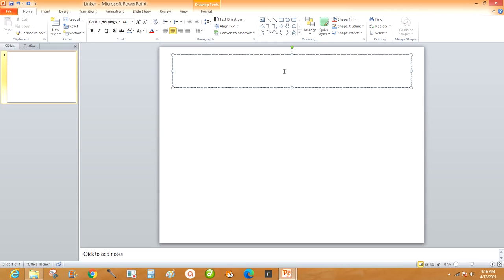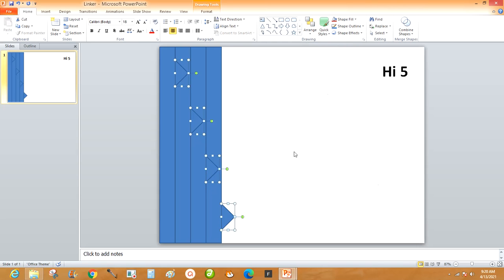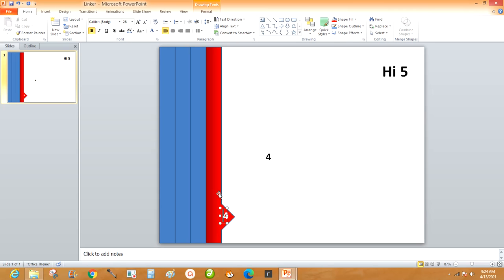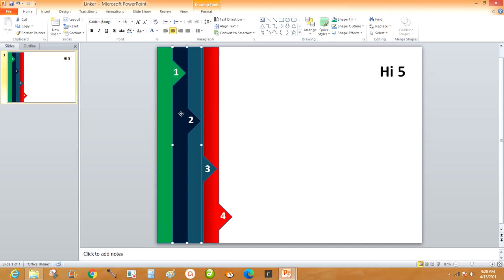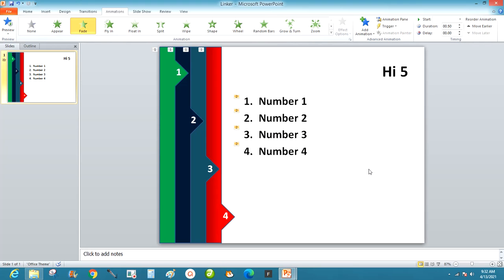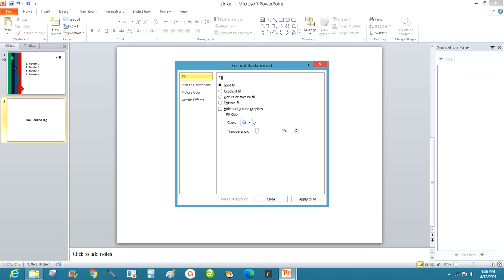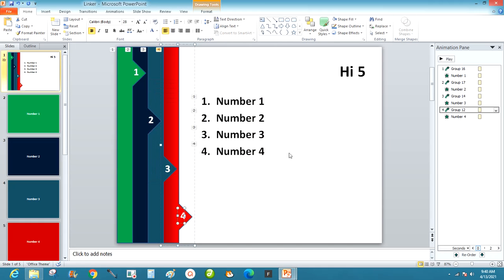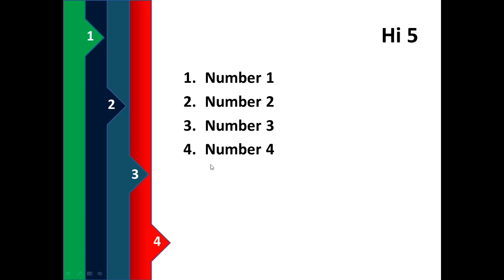PowerPoint GANG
PowerPoint, Power, Point, PowerPoint  BEGINNER